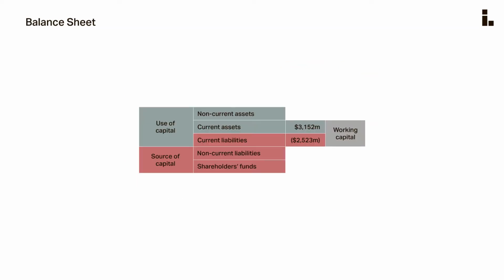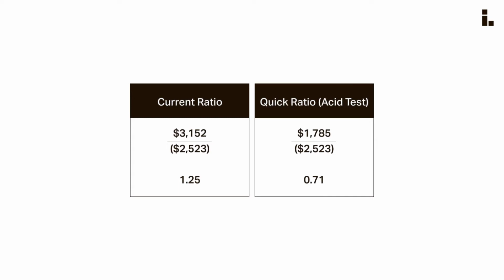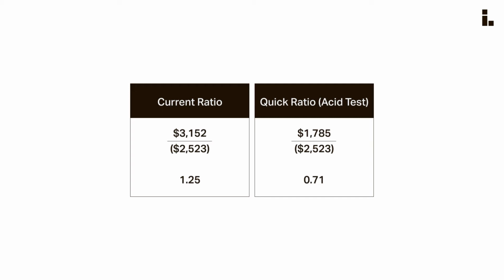First Quantum - Balance Sheet 4/6 - Current Liabilities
Working with First Quantum Minerals Ltd, we produced a series of videos to help employees become familiar with the financial drivers of the organisation. In this example, we introduce delegates to the Current Liabilities section of the Balance Sheet